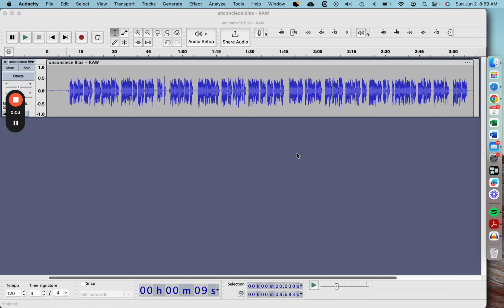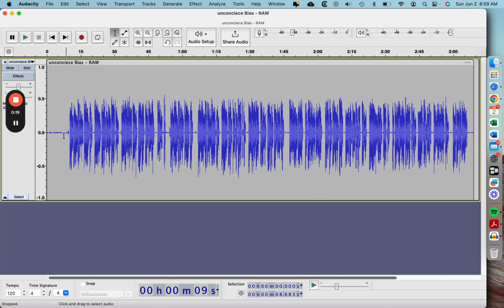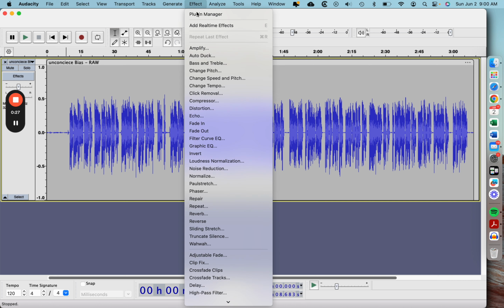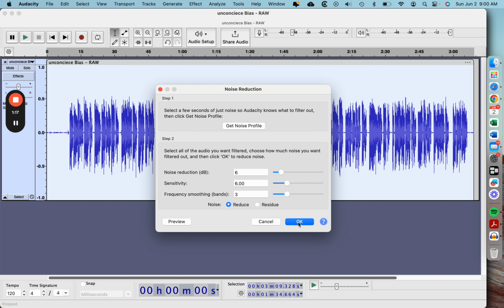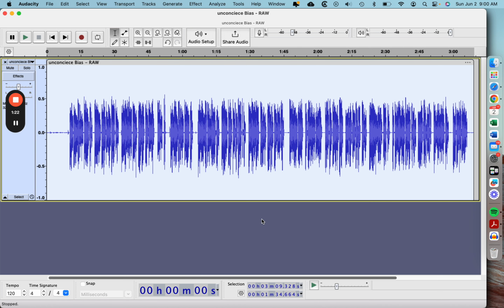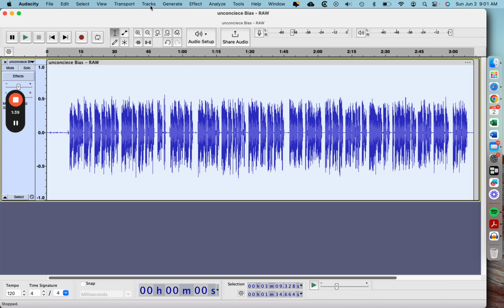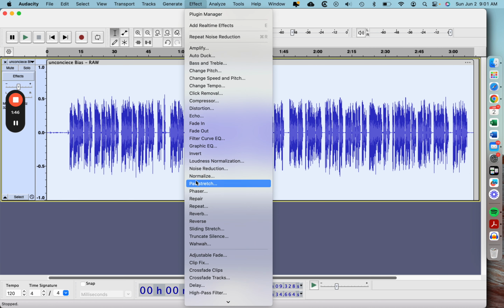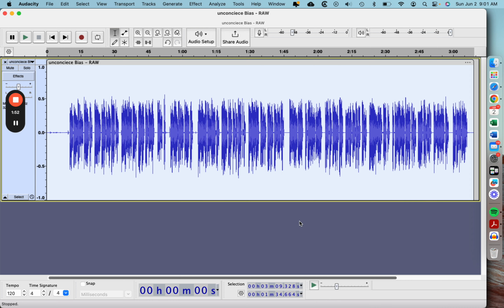How to Reduce Background Noise when recording with Audacity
How to reduce background noise from audio recordings using Audacity.  The noise reduction feature in Audacity gives you the ability to remove unwanted background noise in a few simple steps
For tips on getting started with recording your own audiobook